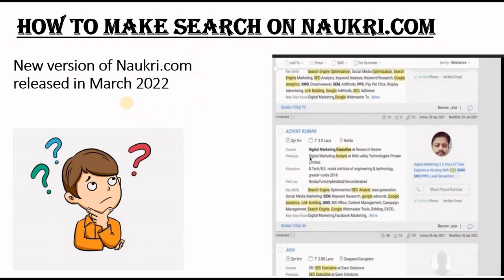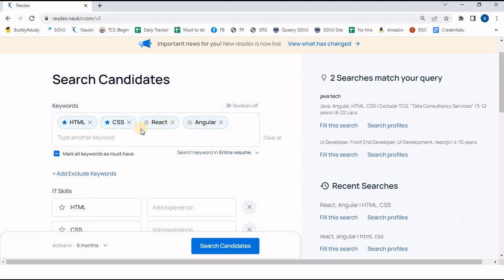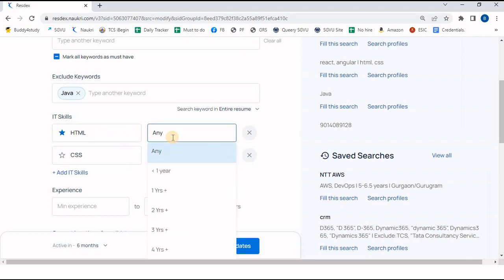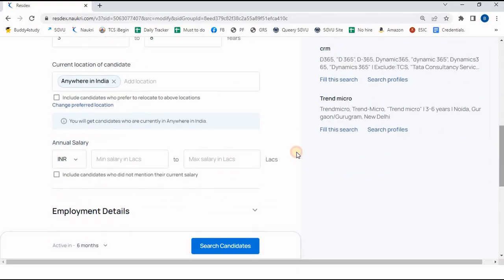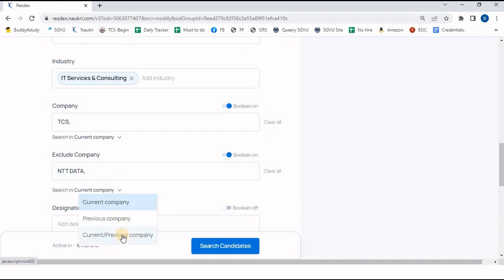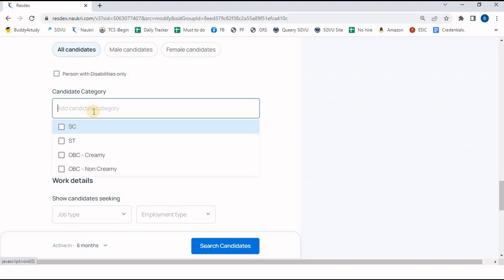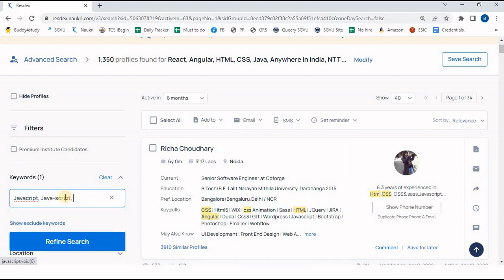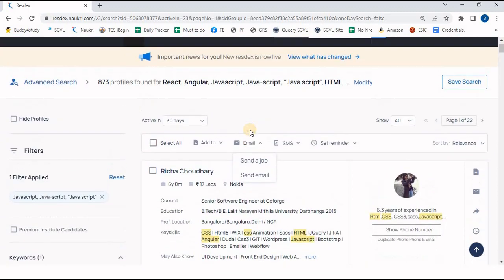How to make search on naukri.com II New version of Naukri portal 2023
Hello friends,
In this video, I have discussed that how to make search on new version of naukri portal released in March 2022.
Video is made is simple english language.

If you guys have any query related to making search, please mention in comment box.

And guys thank you for supporting me.